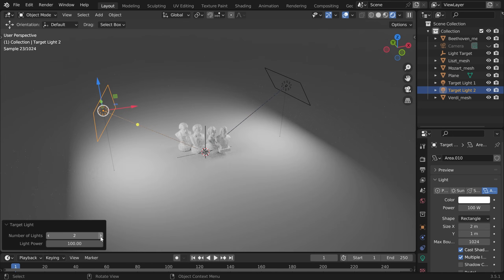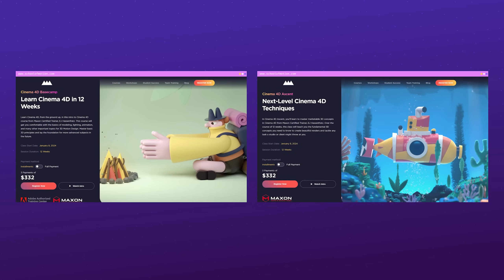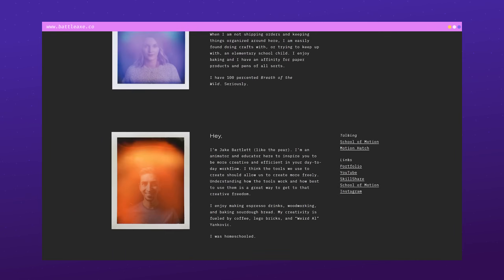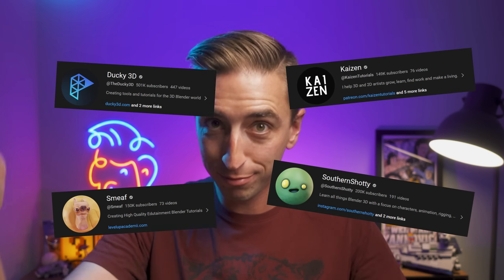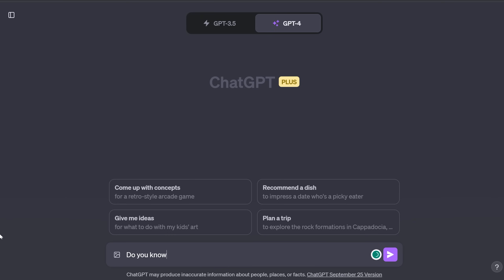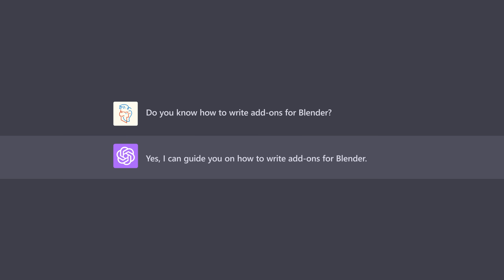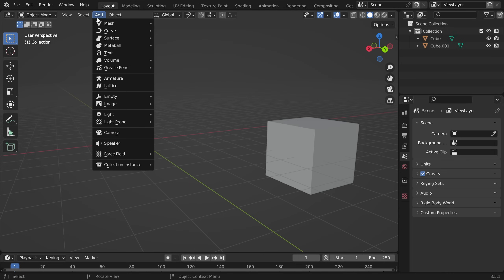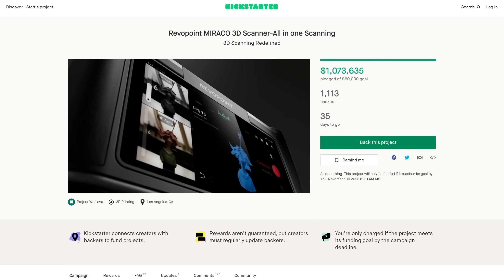ChatGPT can make add-ons for Blender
It happened AGAIN. I tried learning something I didn't know much about the usual way, by googling, and it was a frustrating process. Then I asked ChatGPT and got the answers I was looking for immediately!

And besides just learning Blender, ChatGPT also helped me create two Add-ons that make lighting scenes SO much easier! I now have a Target Light option in my lights menu and a Cyc Wall object in the Mesh menu. Each Add-on has custom controls that help you light a scene and create a seamless backdrop for your models. In this video, I'll tell the story of how I used ChatGPT to learn Blender and make my lighting process so much faster.

Chapters:
00:00 Intro
00:39 I have a Discord server!
01:17 The backstory
03:34 Using ChatGPT to learn Blender
04:21 Does ChatGPT know Python?
05:02 The Target Light
05:55 Miraco 3D Scanner
07:31 Building a Cyc Object
09:46 Thanks for watching!